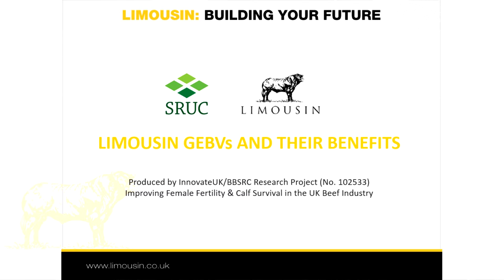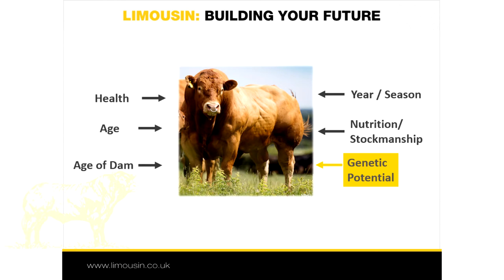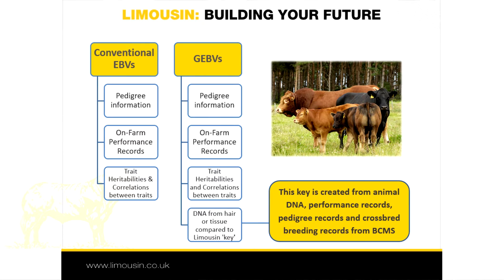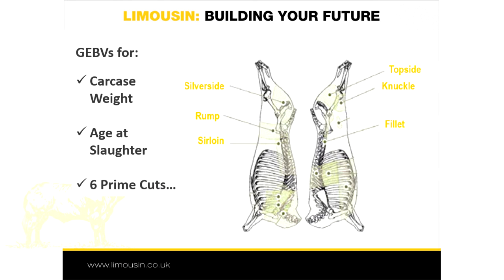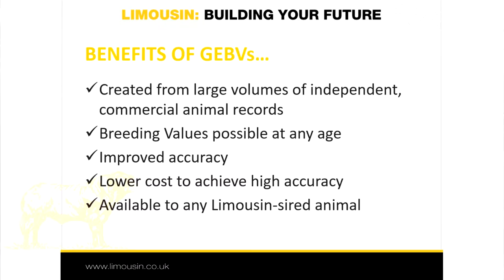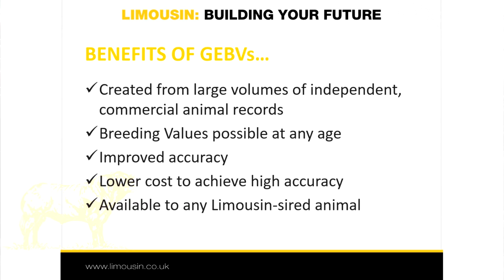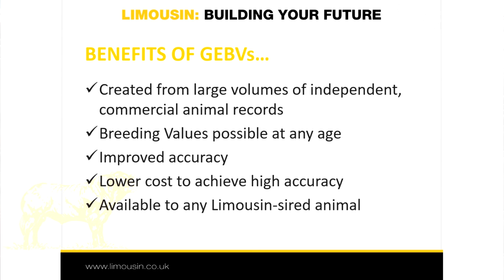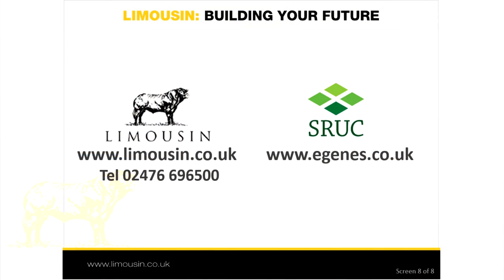Limousin GEBVs and Their Benefits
Published today - the latest Limousin EBVs and GEBvs.  See our new video clip "Limousin GEBVs and their Benefits"